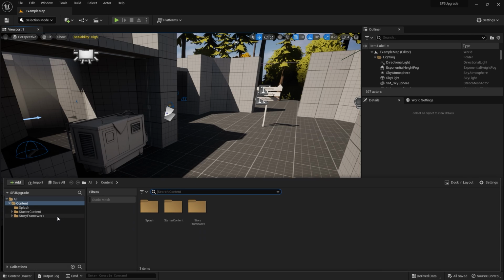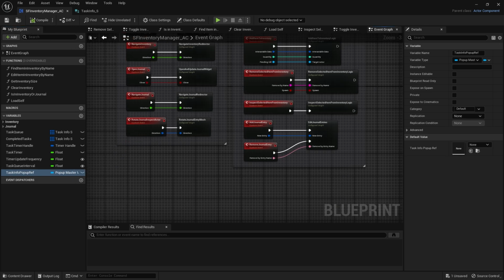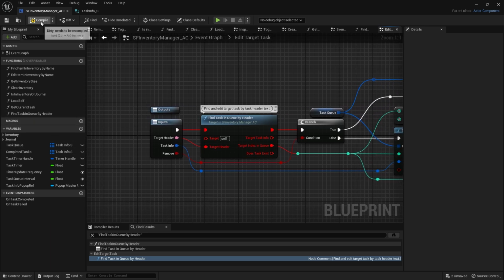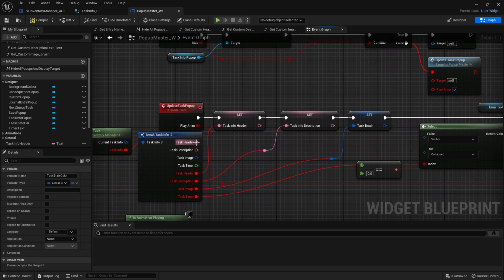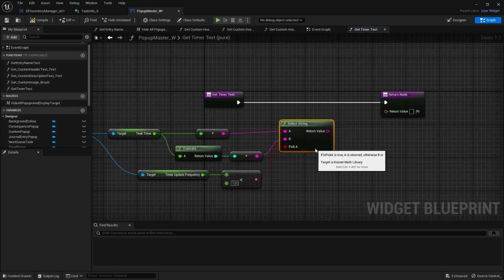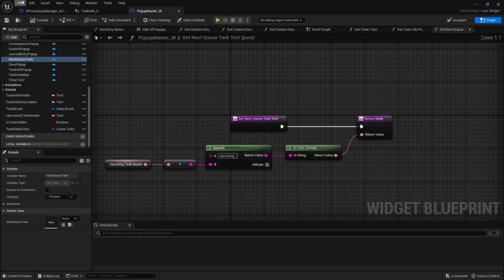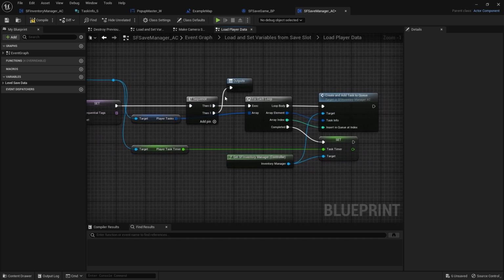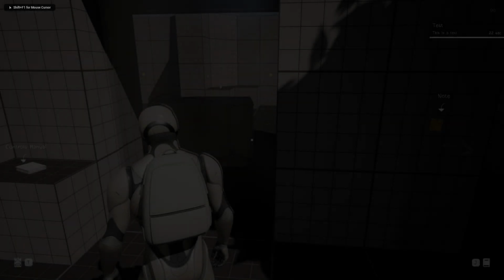Story Framework 3 Upgrade Guide - Part 1 (Task System)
This video walks you through adding the new 3.0 tasks into your current Story Framework projects (Should be applied to versions 2.0)

Below is a list of paste bin links used throughout this part.